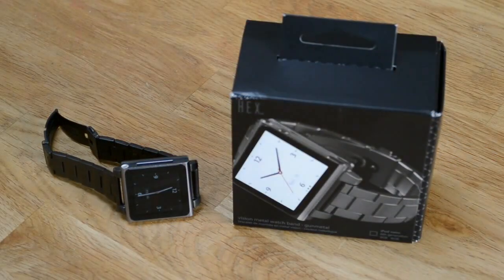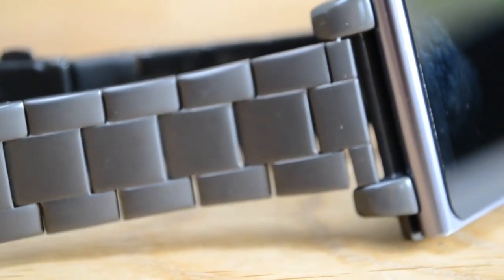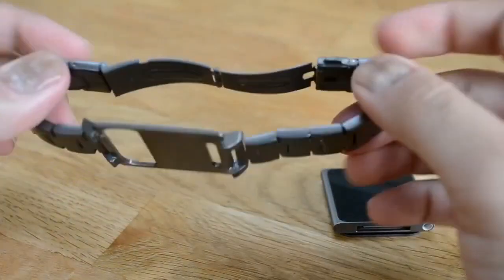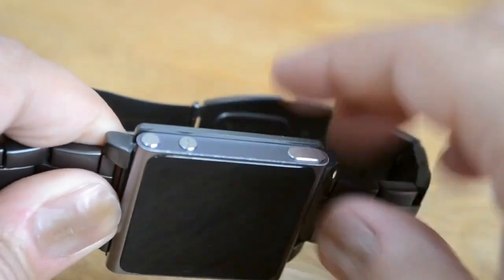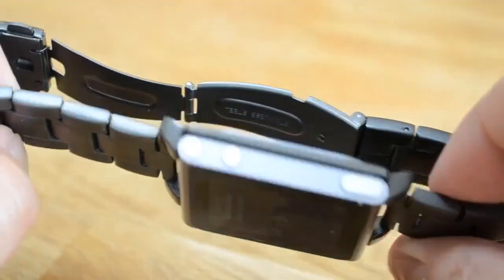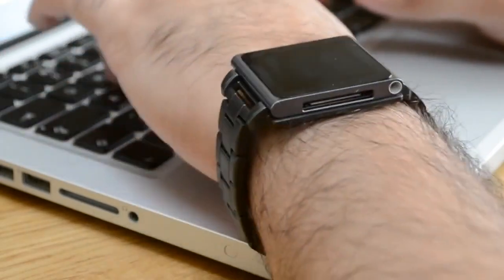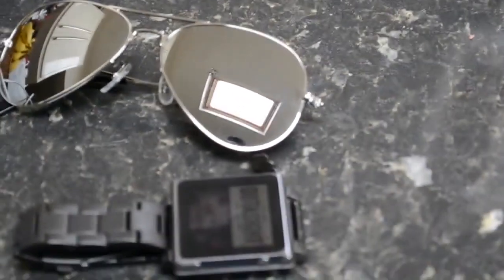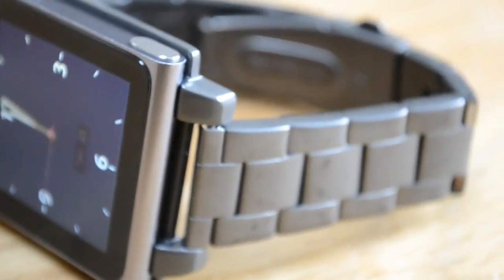Hex Metal Band For iPod Nano (iWatch)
*AWESOME LINKS BELOW* Since the launch of Apple's incy wincy nano 6g, the term 'iWatch' has been branded around! That's because it does make an awesome watch solution. The funky dudes at HEX in the USA have made this iWatch a move forward with the HEX Vision Metal Band. Priced at $69.99, We think it's worth every cent.